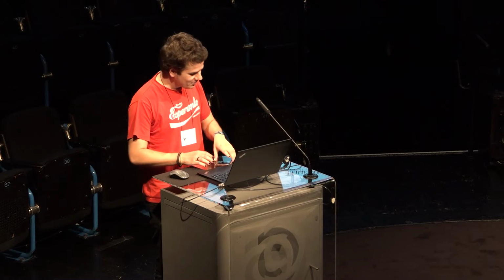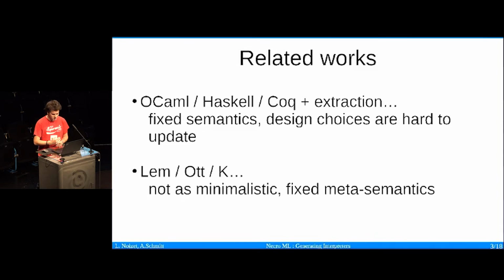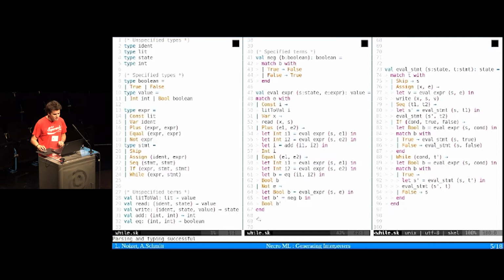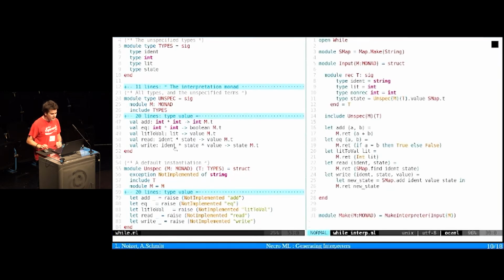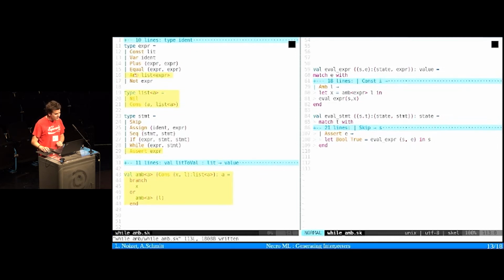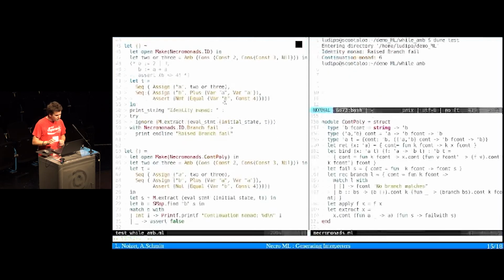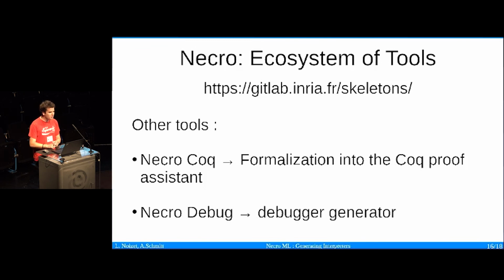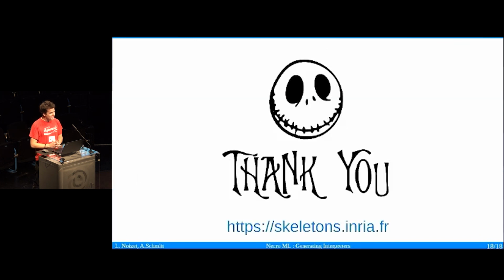[ML'22] Necro ML: Generating OCaml Interpreters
Necro ML: Generating OCaml Interpreters

Louis Noizet (Univ. Rennes 1)
Alan Schmitt (Inria)

We present Necro ML, a tool which allows to generate OCaml interpreters from skeletal semantics, a minimalist semantics description language. These interpreters are modular, in the sense that they rely on monads to handle different ways to interpret computations.